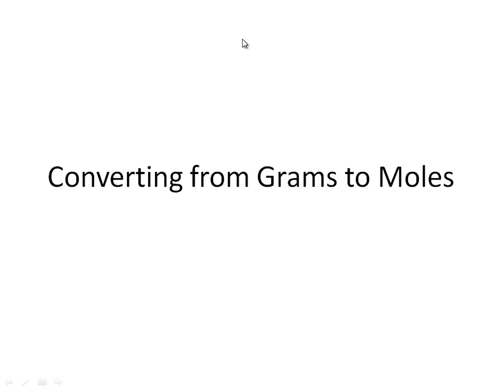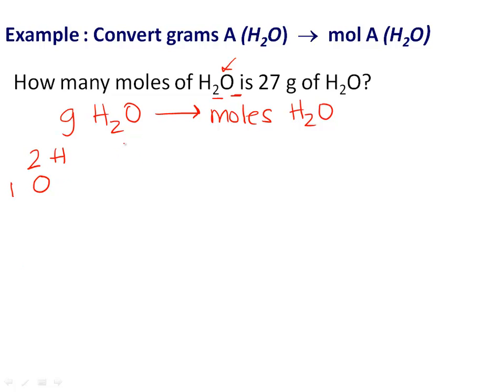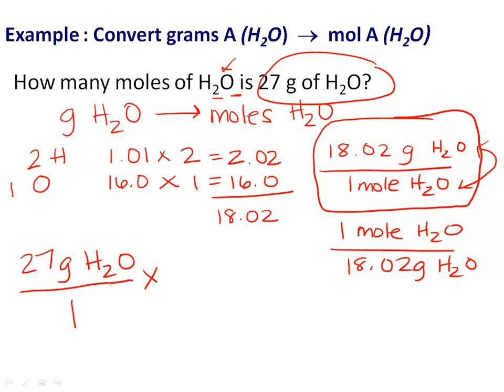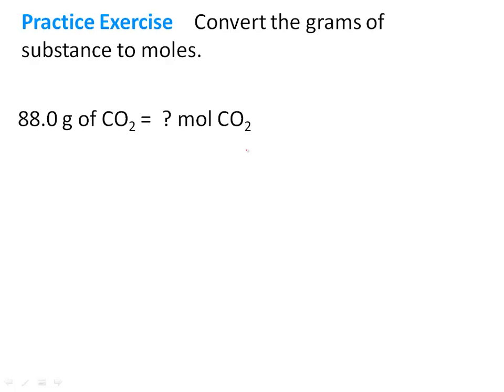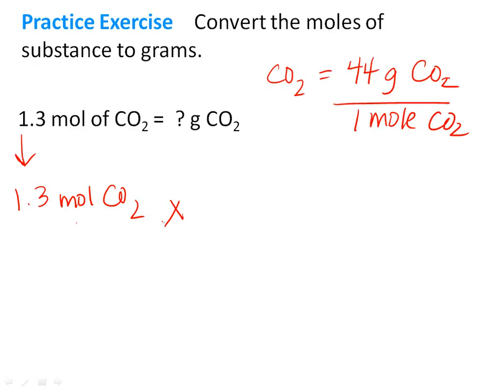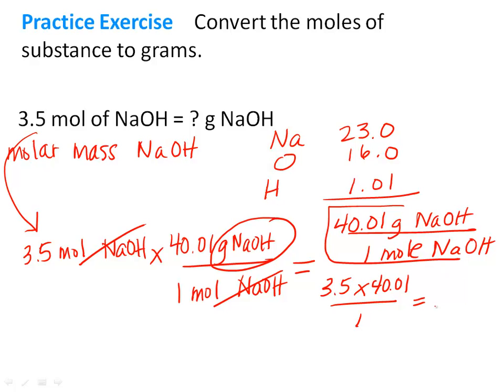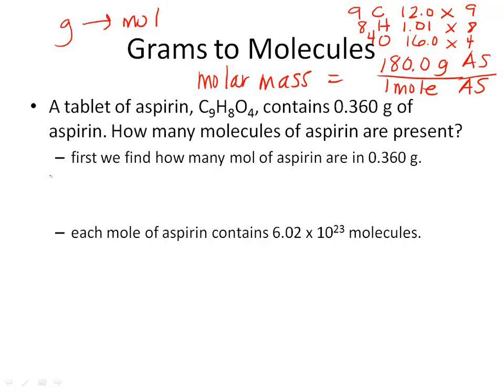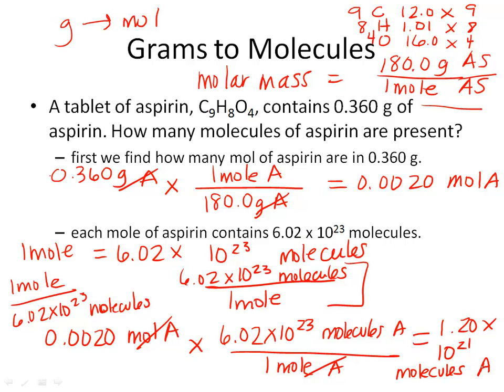Converting from Grams to Moles and Vice-Versa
How to convert from grams to moles, moles to grams, and grams to molecules.